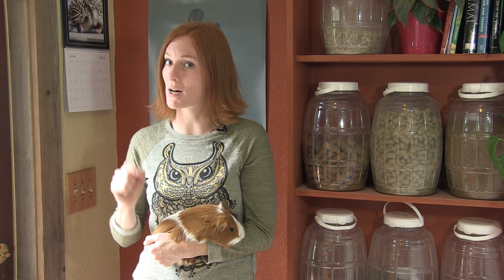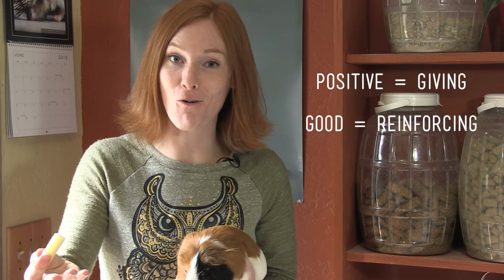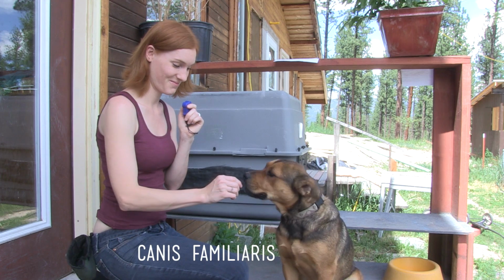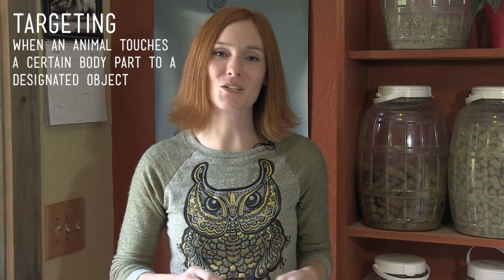Clicker Training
Jessi explains the next step in training an animal - communicating with a clicker. Behavior, marker, reinforcement. Repeat. What's the most important part of communicating with clicker training? Watch and find out.

Danielle Burke
Alice Clark
Cameron S
Rhiannon Cleobury
Jessica Cassity
Cade McFadden
Kirsty Avidano
Jimmy Paterson

Amazon Wishlist